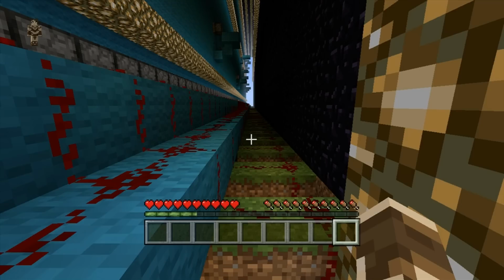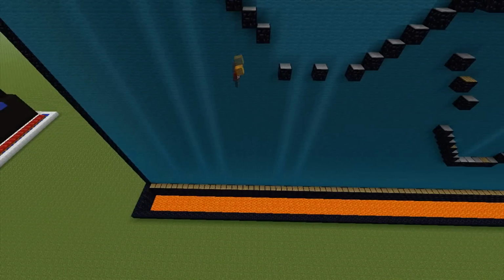Things to do in... Minecraft - A Gift for Michael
RayStar and KenniStar show you how to make Michael's favorite game from the Rage Quit series - The Impossible Game!